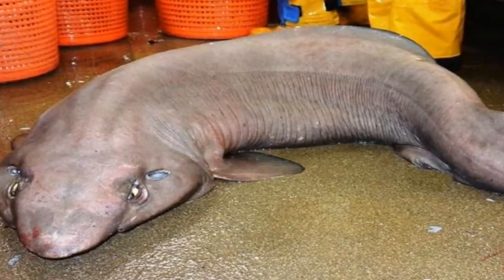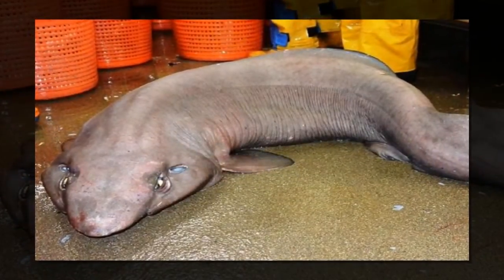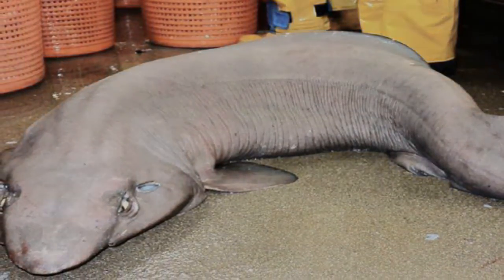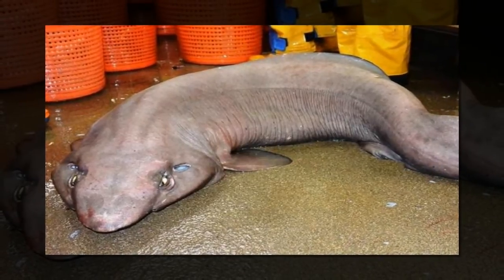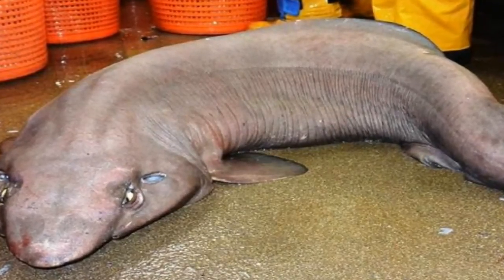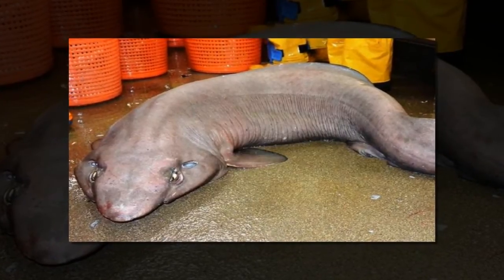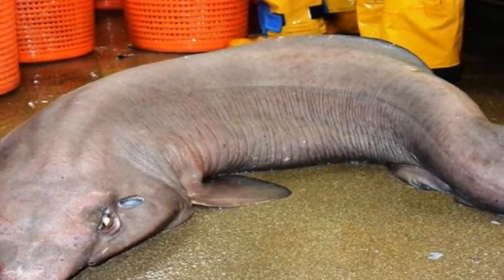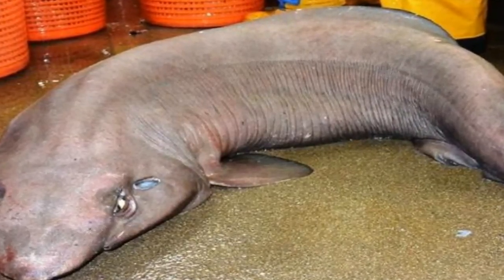Rare shark caught off Scottish coast won't win any beauty pageants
The false catshark sounds like the name of an indie rock group, but it's actually a very rare breed of ground shark. When you see how ugly it is, you'll understand why it doesn't like to show its face very often.